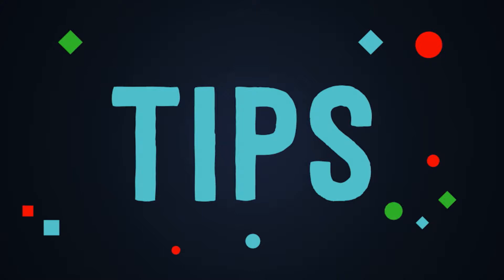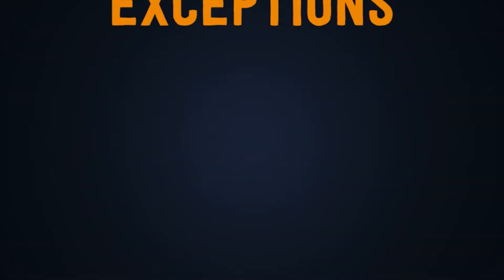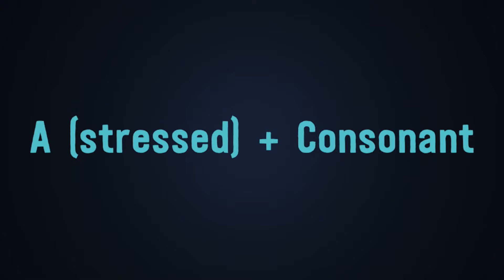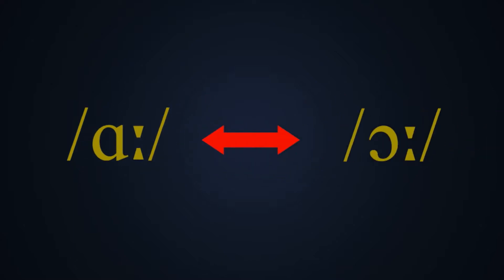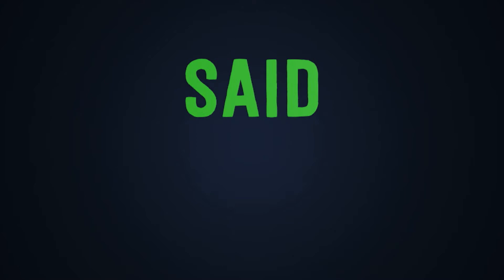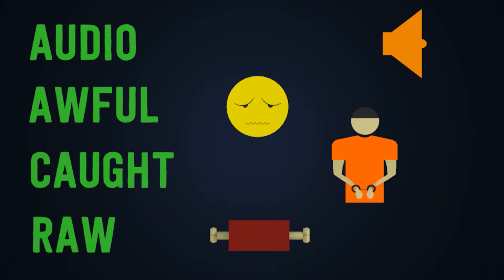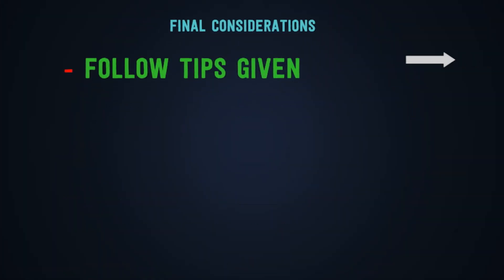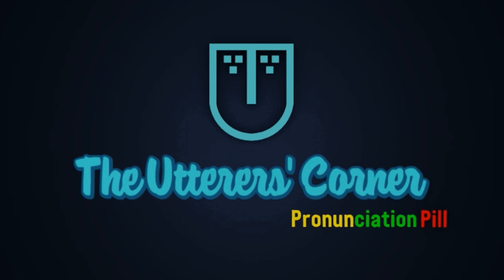Pronunciation Pill 3 - English Vowels 1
Hello dear Utterers we do hope you are doing great.

On this opportunity we are bringing our 3rd Pronunciation Pill video.

VOWELS Have you faced some issues in learning their pronunciation? How have you managed learning them?

Here is the first video of a series that will be delivering one by one.

Don't forget visiting our Facebook page, please follow us and enjoy all our posts.